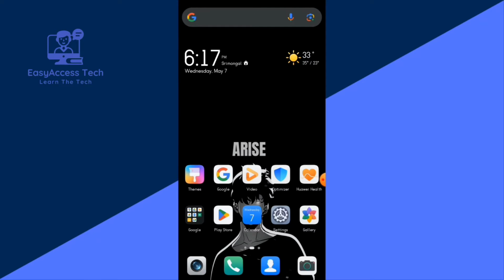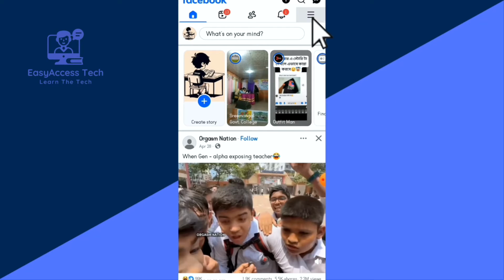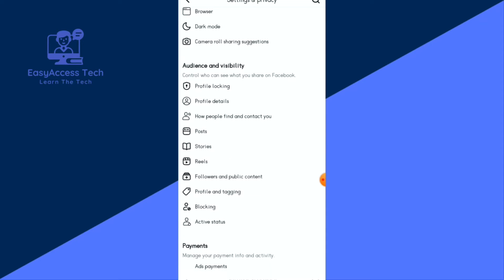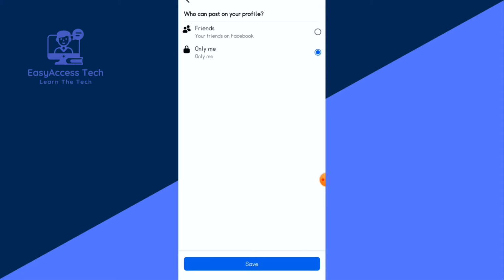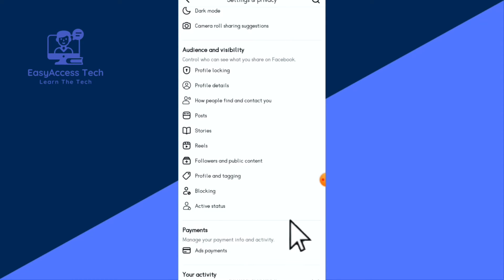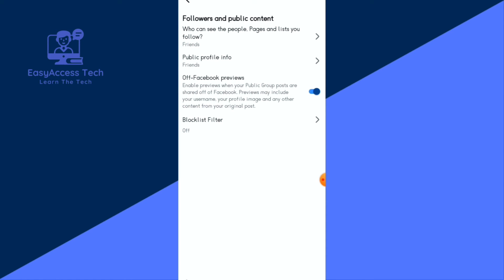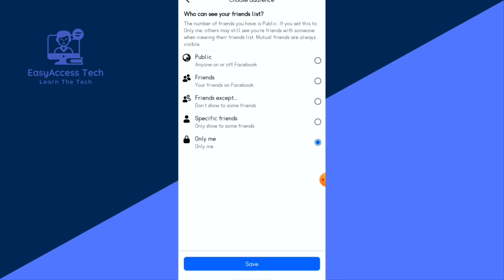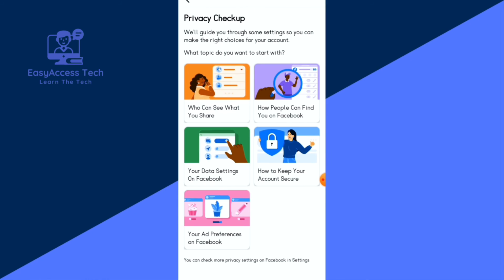How to Make Facebook Account Completely Private on iPhone & Android - Easy Guide